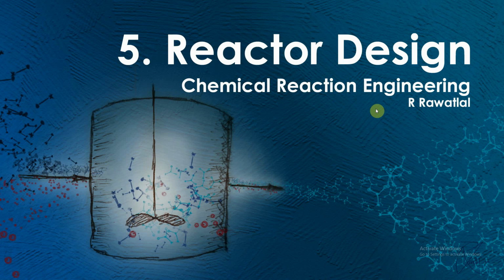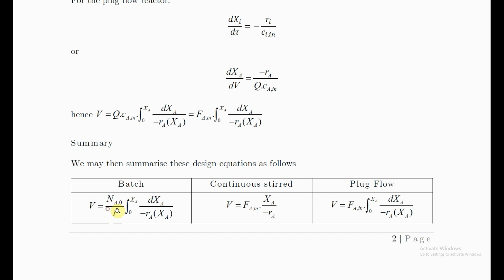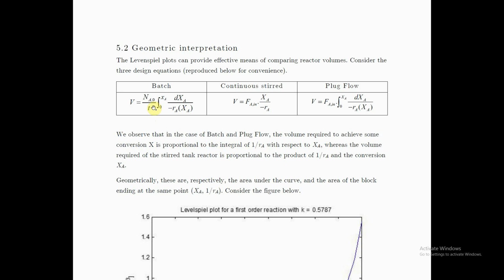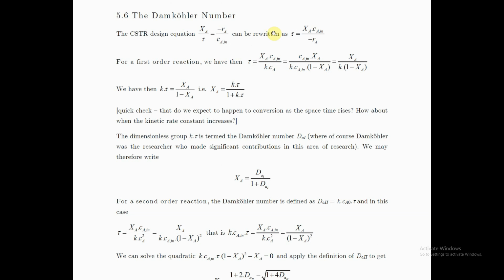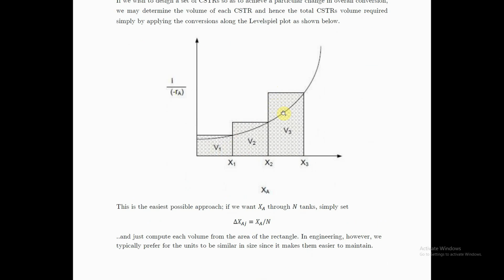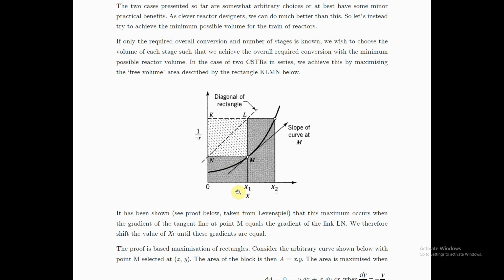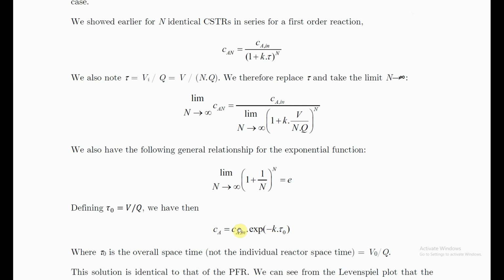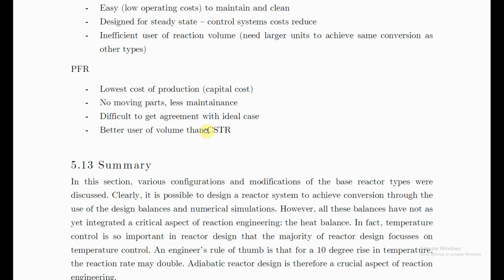Chemical Reaction Engineering: 5. ReactorDesign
This lecture covers 5. reactordesign, one part of the Chemical Reaction Engineering series on the Randhir Rawatlal channel.